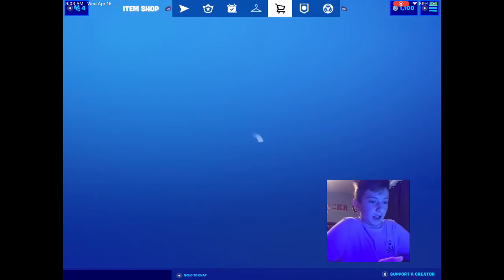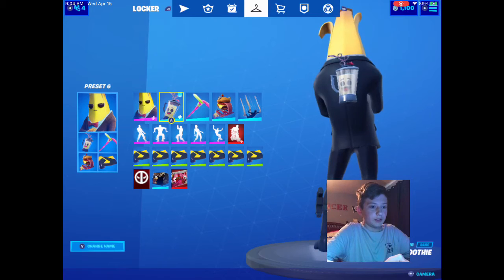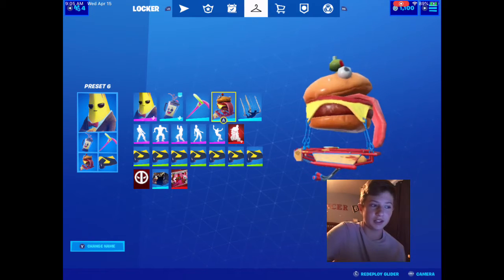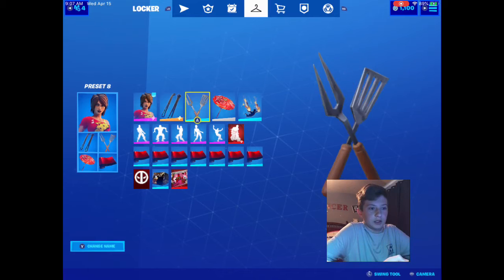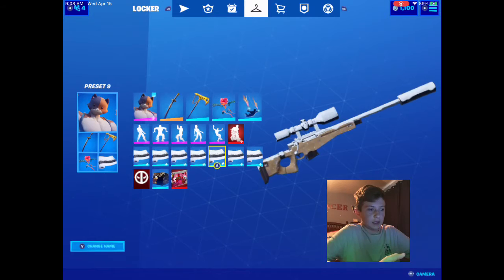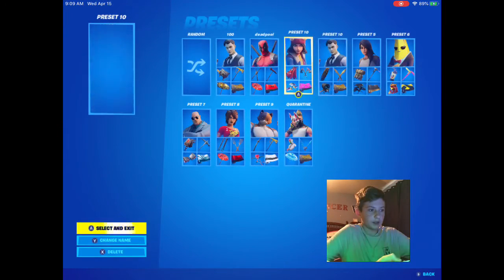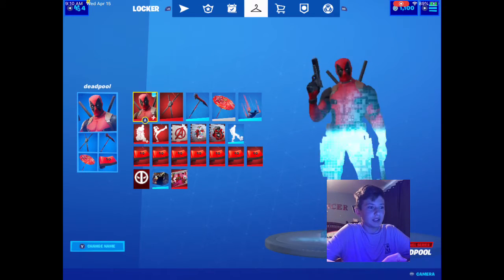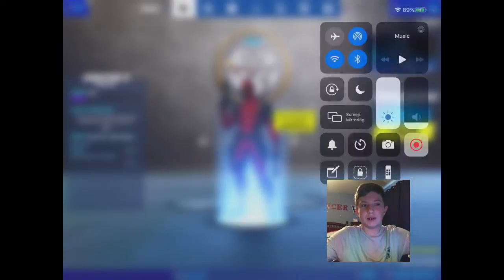All Chapter 2, season 2 skin preset’s